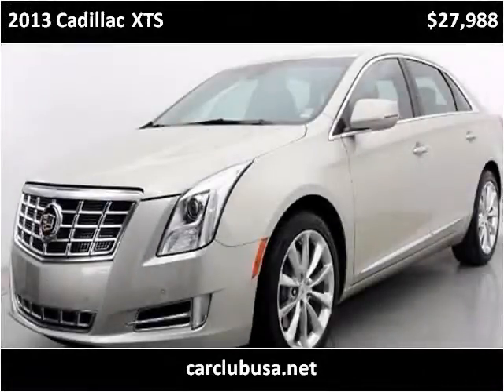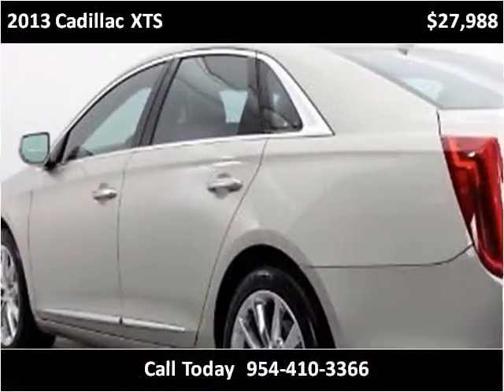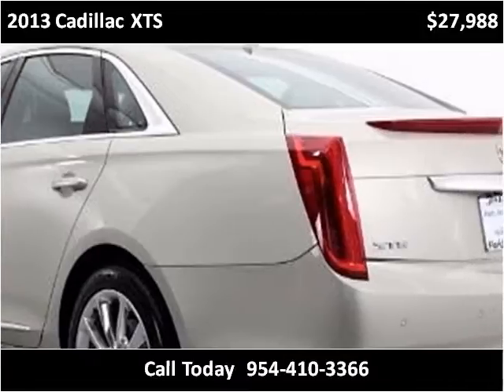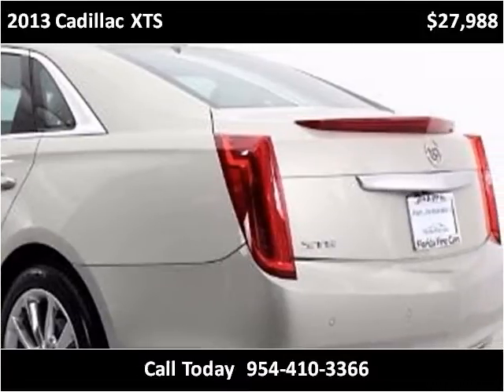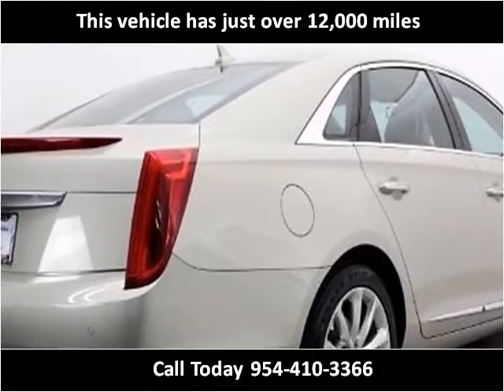2013 Cadillac XTS Used Cars Miami Gardens FL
This 2013 Cadillac XTS is available from Car Club USA.